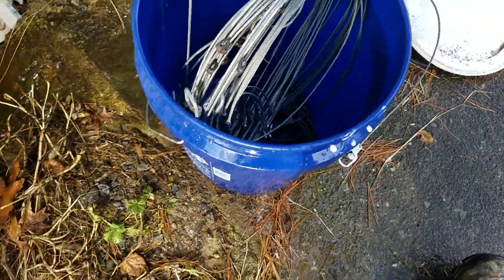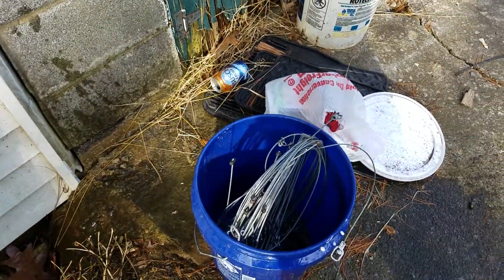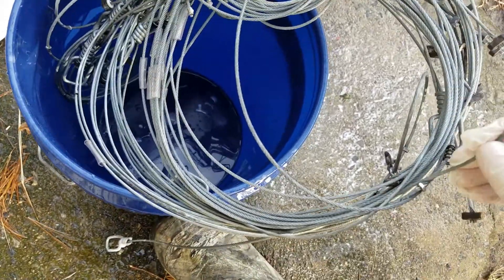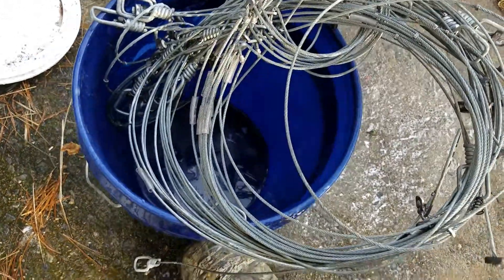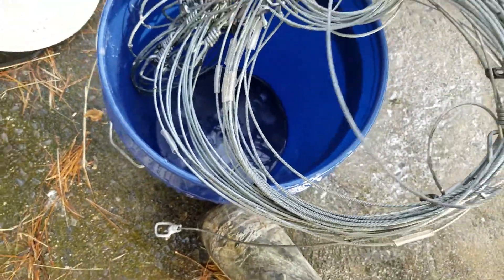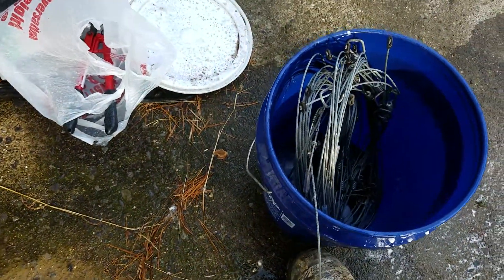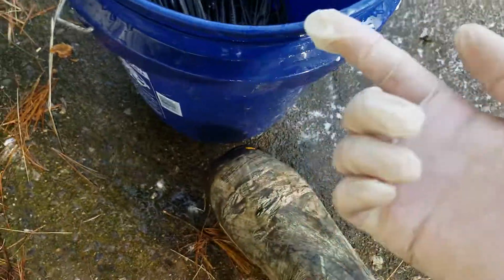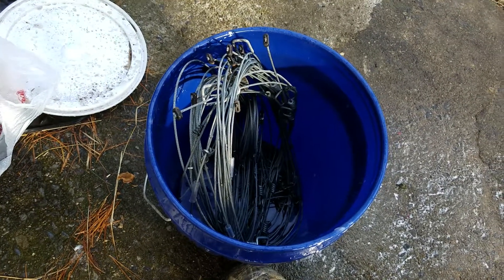How to treat you cables and snares.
In this video I explain how to treat your cables and snares.